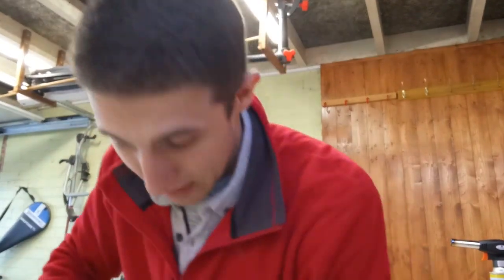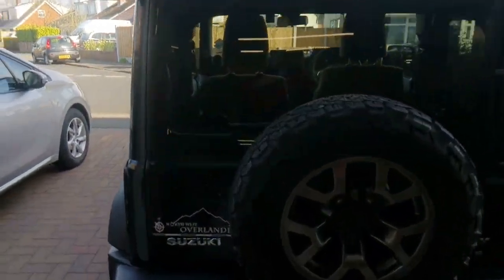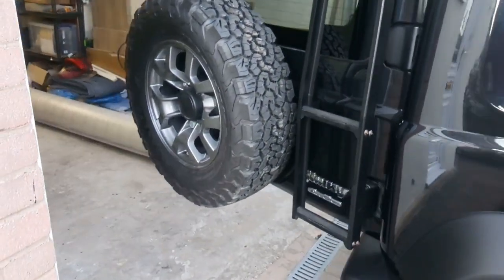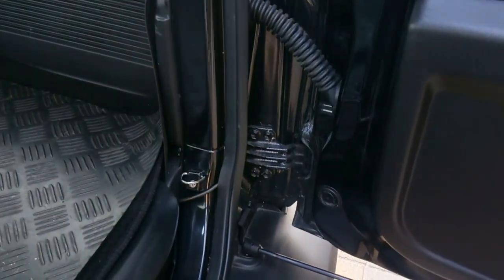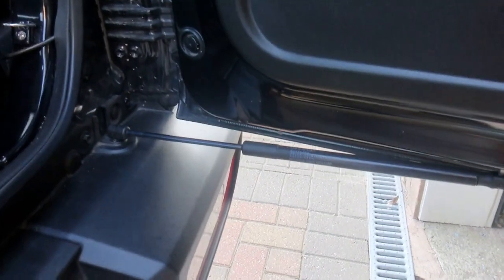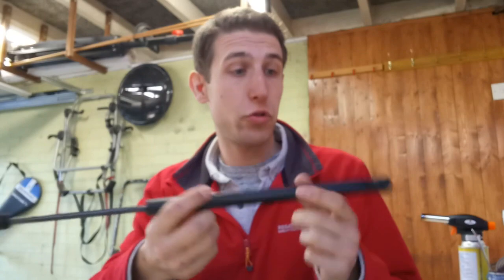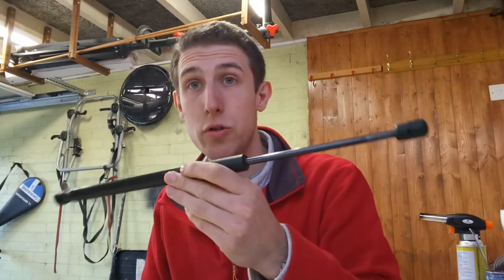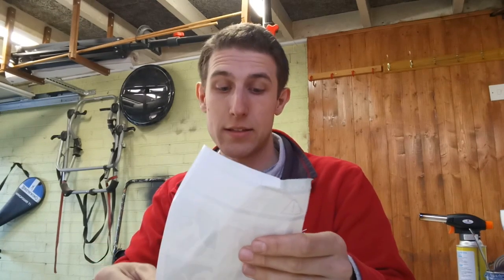2019 Jimny rear door Change - New Video 2020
here is the website I used to order my strut